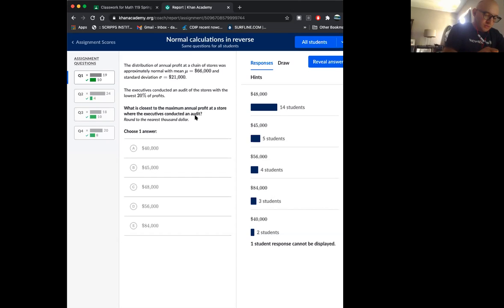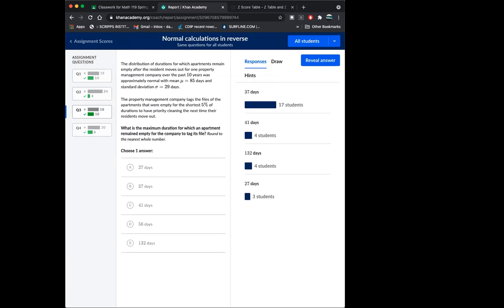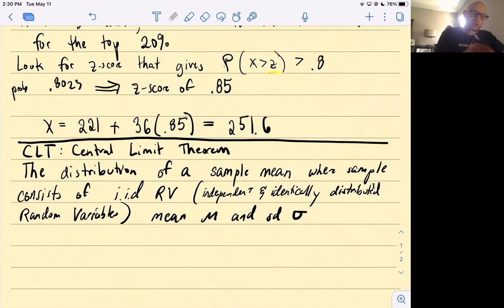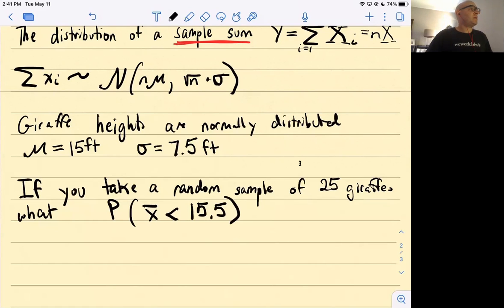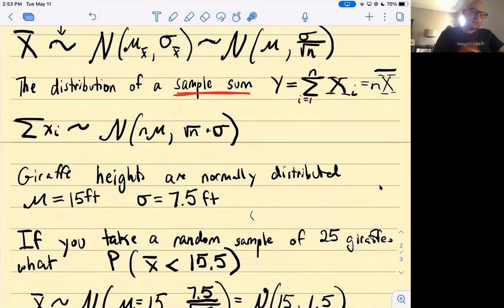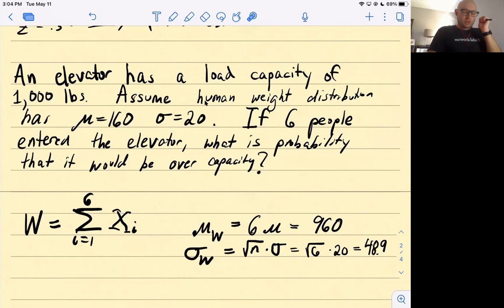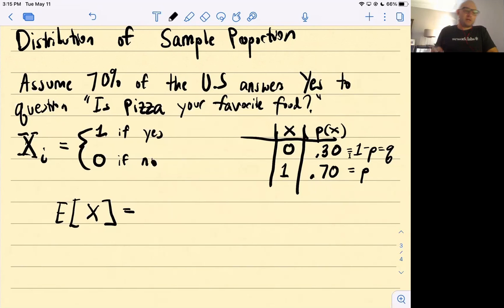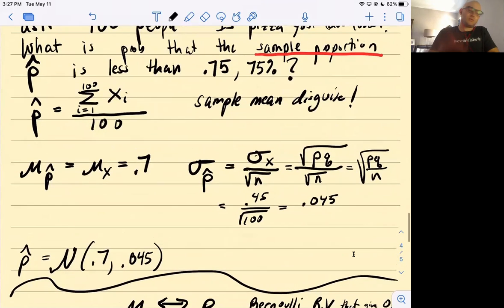Lecture 23: Sampling Distribution